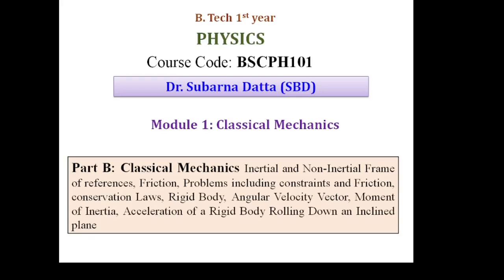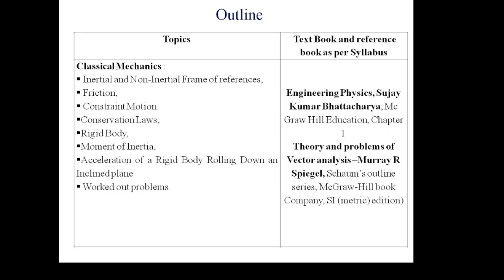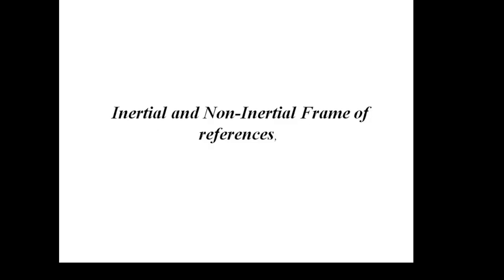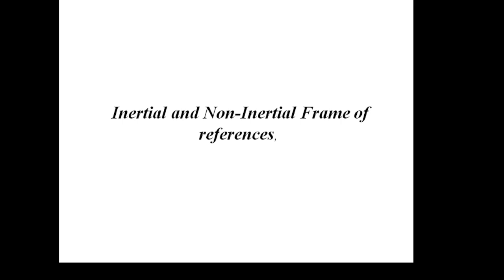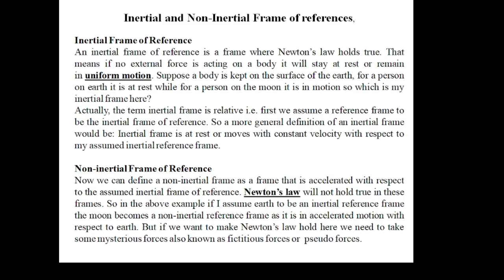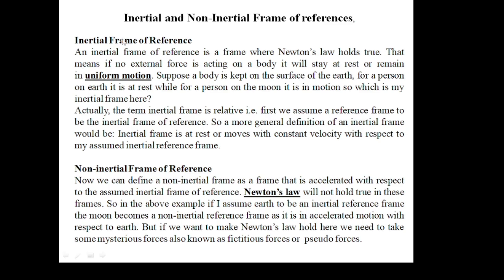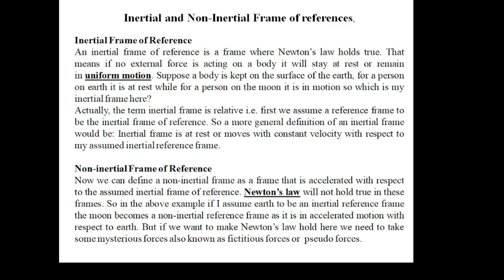Concept of Inertial and Non-inertial frame